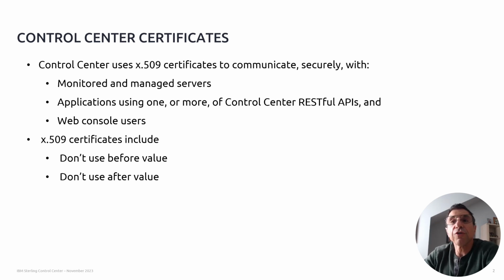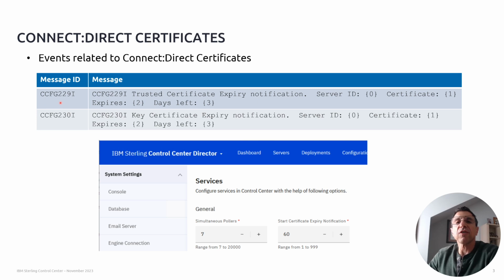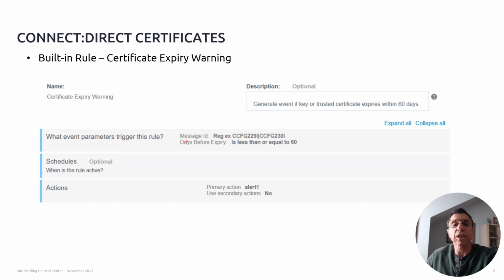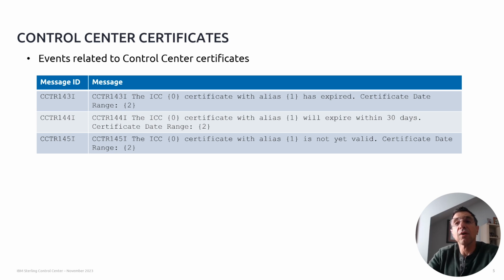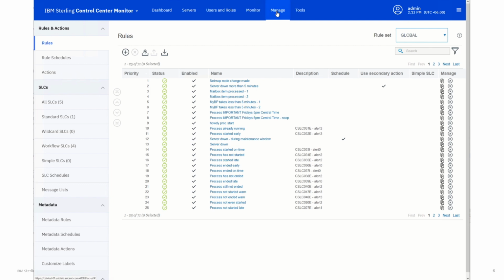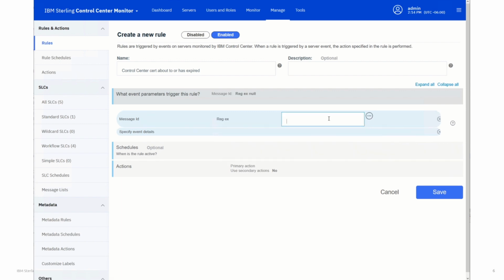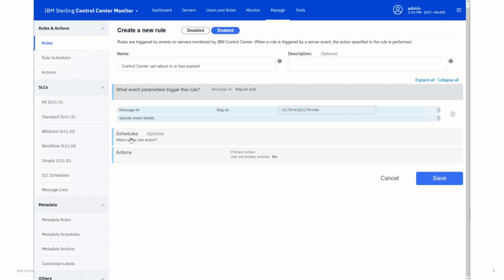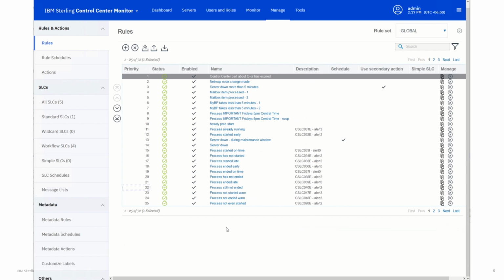IBM Sterling Control Center - How to Setup Alerts for Control Center Certificates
In this video, you will learn how to monitor certificate expiration in IBM Sterling Control Center Monitor. We'll review the built-in certificate expiration events and rules available for Connect:Direct servers, explain how Control Center detects expiring certificates, and demonstrate how to create a custom rule that generates alerts when Control Center certificates are nearing expiration or have already expired.

00:00 - Introduction
01:06 - Understanding Certificate Expiration Events
02:40 - Configuring Certificate Expiry Notifications
03:14 - Built-In Certificate Expiration Rules
04:36 - Control Center Certificate Events
05:32 - Creating a Certificate Expiration Rule
08:19 - Configuring Rule Actions and Alerts
09:10 - Setting Rule Priority
09:46 - Conclusion